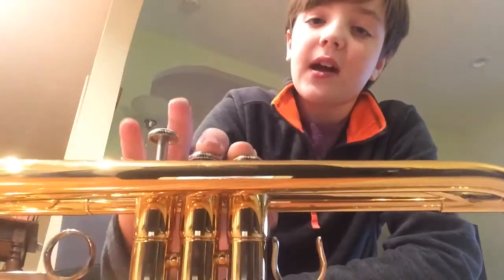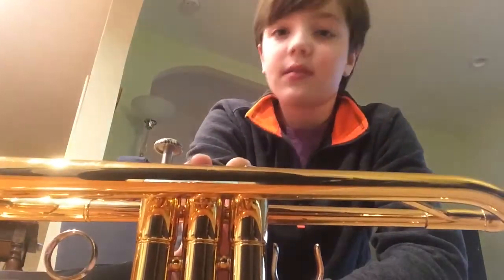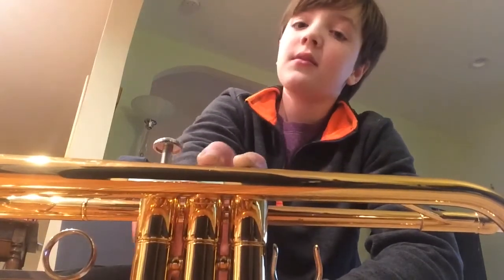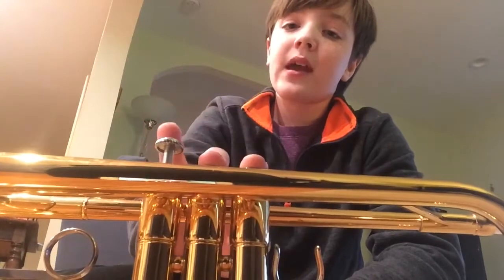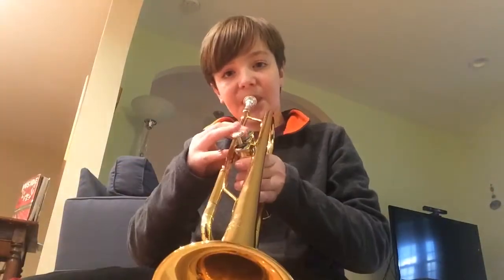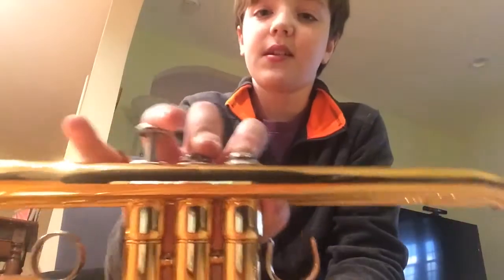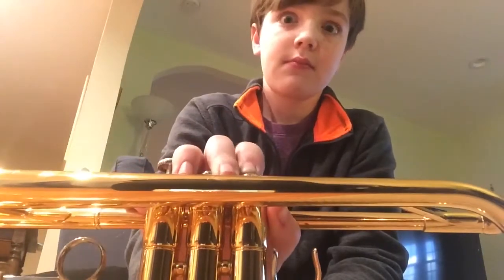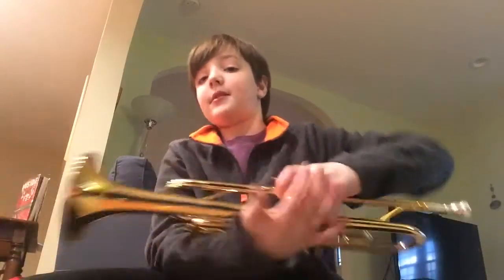How to play Anakian Skywalker Temple March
Yup, another trumpet tutorial.